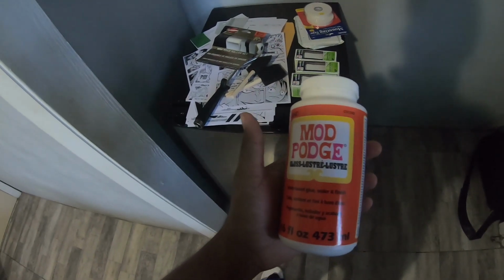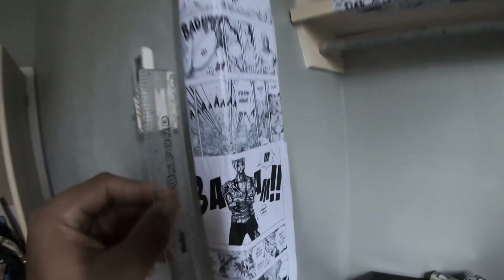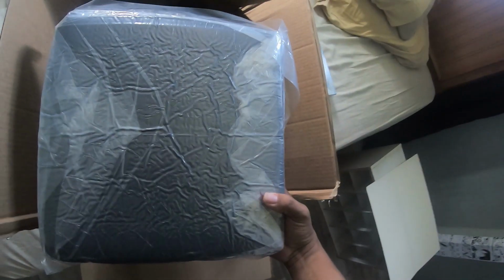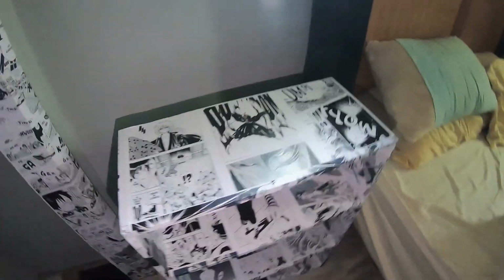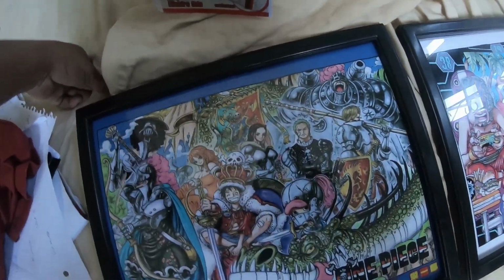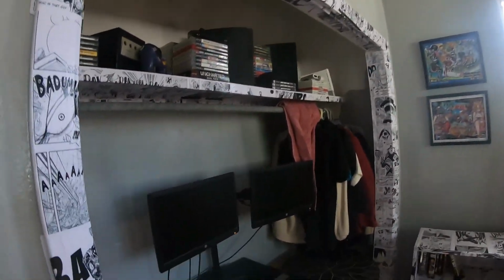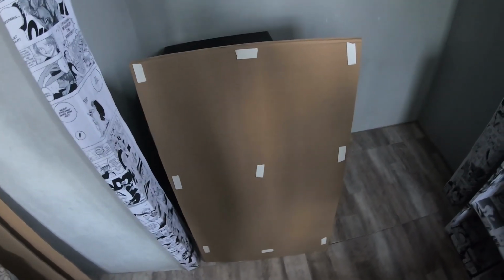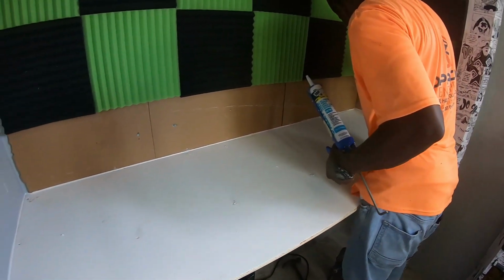Bahamian One Piece Room Setup | Zoro Theme Reveal - Pt.1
So, it took us HELLA LONG to finally get to this point, but Vaughn's room setup is finally coming together! And, of course, it wouldn't be a "Vaughn Room Setup" if the theme wasn't Zoro...